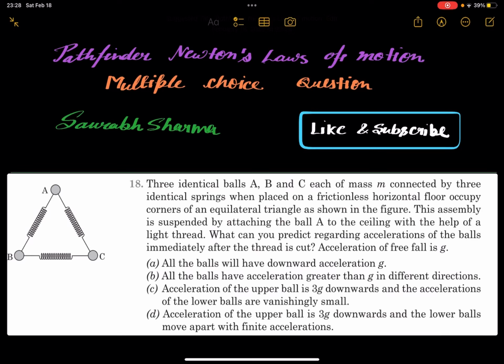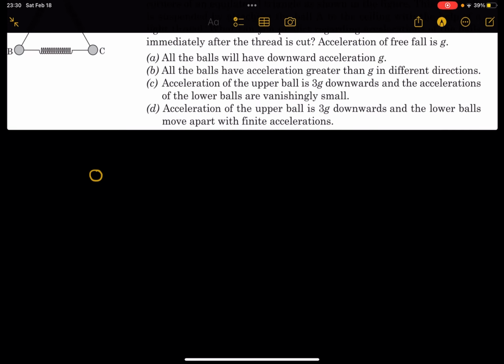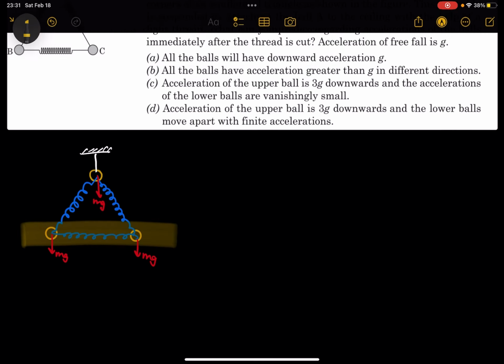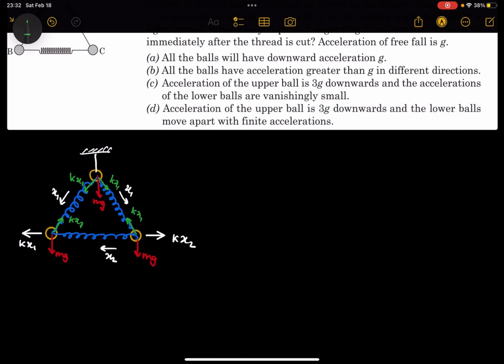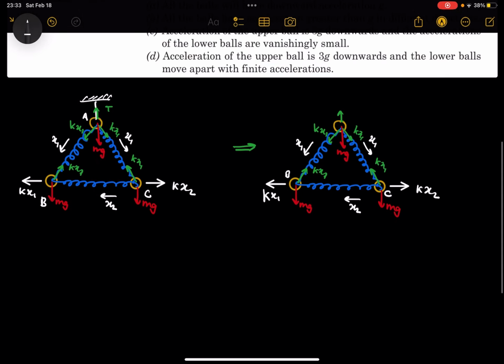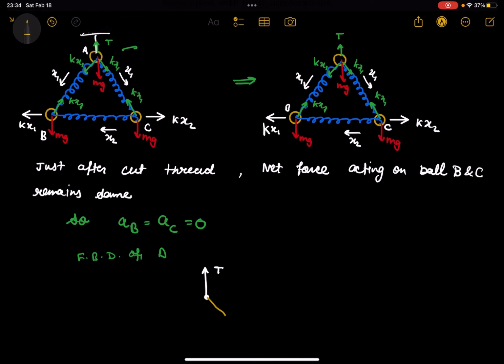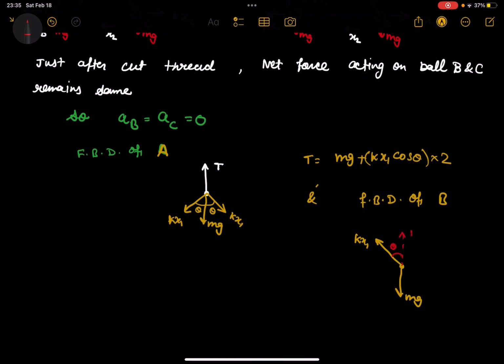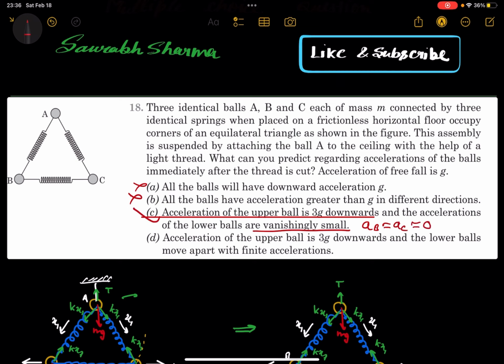Pathfinder || NLM || MCQ 18 || saurabh